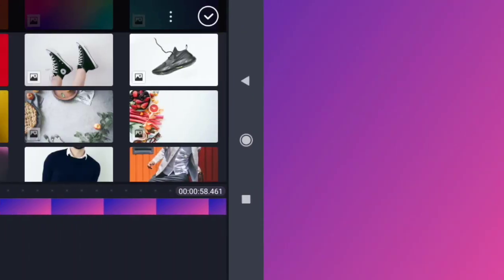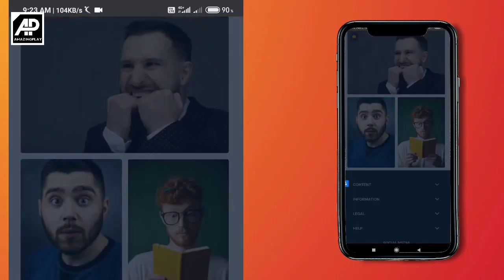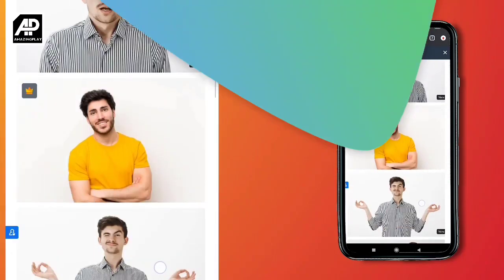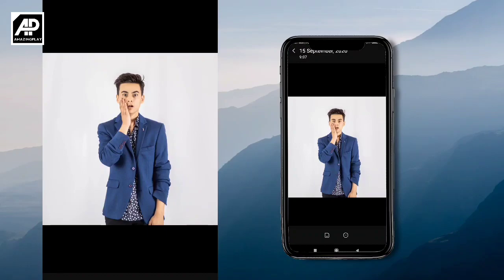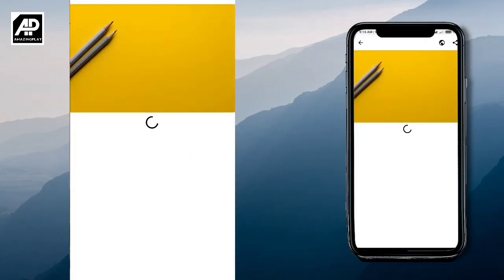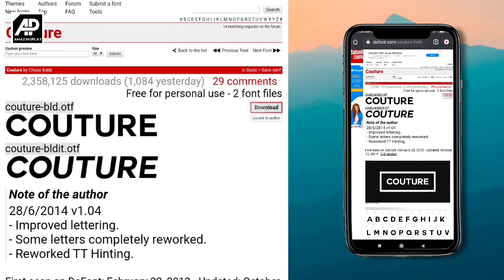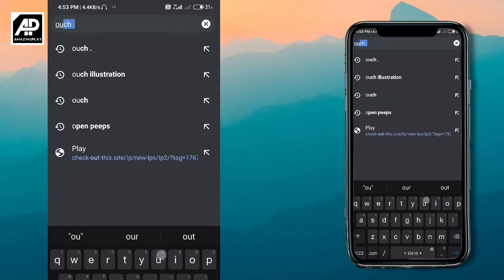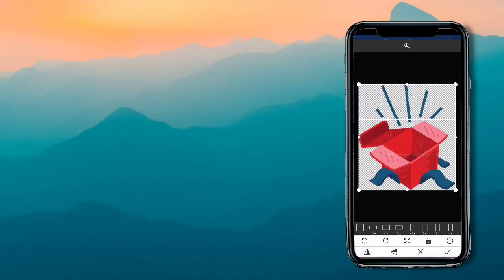My favorite 5 apps for graphic design in pixellab on mobile | Download FREE stock images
5 Free stock photos app for pixellab graphic won mobile and 120+ websites for free stock images fonts and illustrations . Theis app will let get free photos fonts for pixellab and all new illustrations.  You can use them for free ( no copy right) to use in to your graphic poster design in pixellab,  social media banners, Instagram carsouls and more. More 60 free Websites for you to check out on your own.

                         AMAZINGPLAY

Photos, png images, fonts all for free just join ( search for "AMAZINGPLAY YT")

Timestamp

00:00 - Intro
01:00 - freepik
03:36 - Pexels
05:16 - Resplash
06:47 - Da fonts
09:05 - OUCH

Channel profile.

Free stuff from AMAZINGPLAY